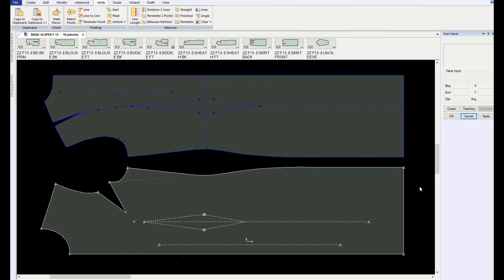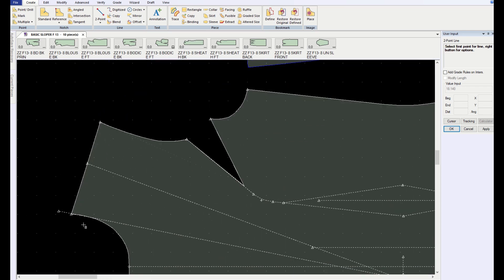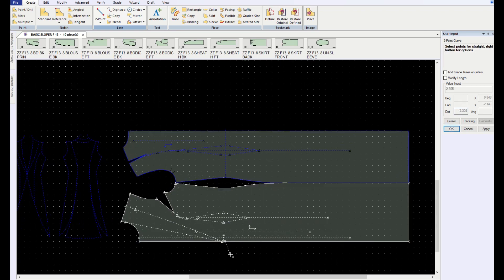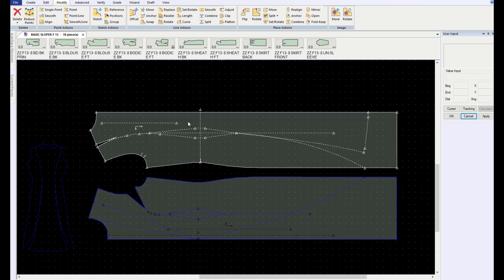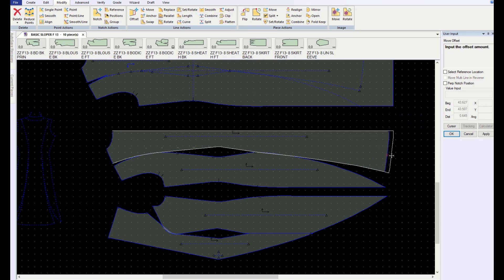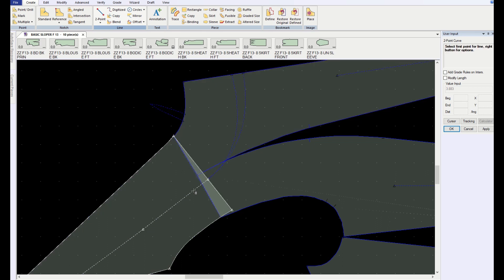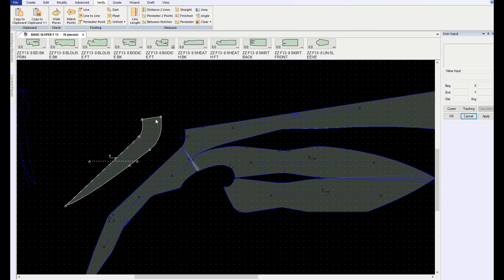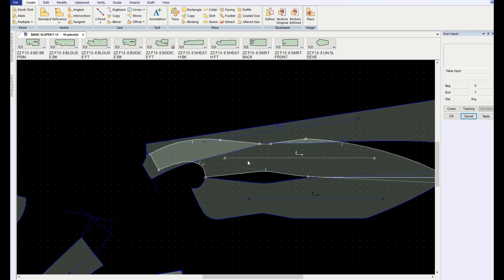Pattern instructions for Princess cutaway coat with decorative hem and shawl collar